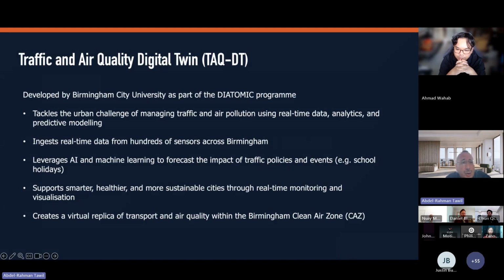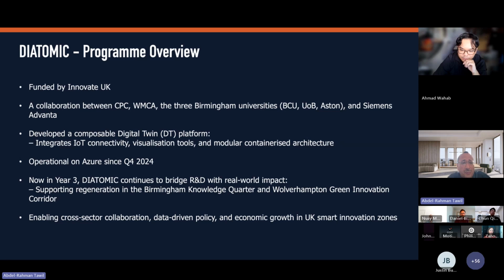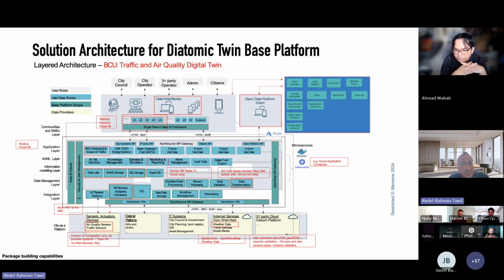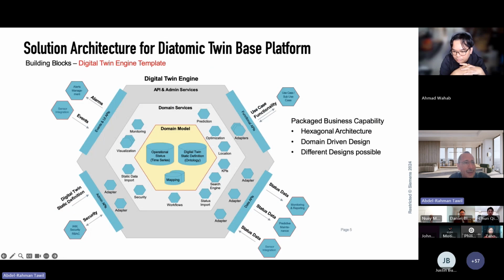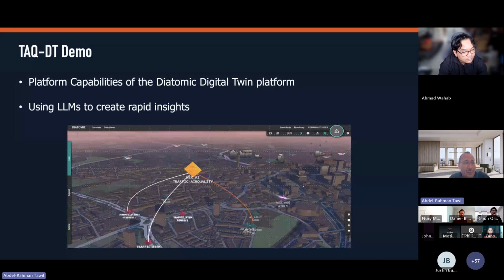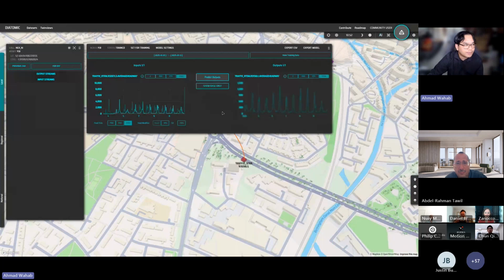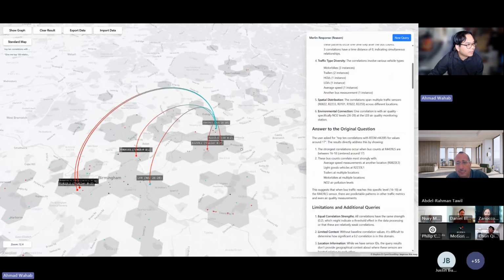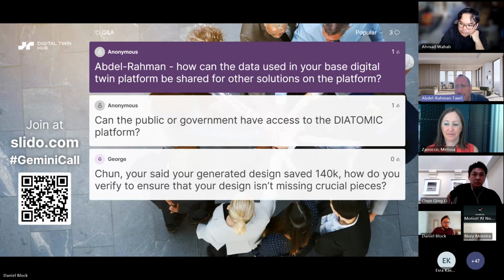Gemini Call Feature Focus - 8 July 2025 - Abdel Rahman Tawil and Ahmad Wahab, Birmingham City Uni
Abdel Rahman Tawil and Ahmad Wahab of Birmingham City University present 'DIATOMIC use case - traffic and air quality digital twin' for the Feature Focus on the DT Hub's weekly Gemini Call from 8 July 2025.